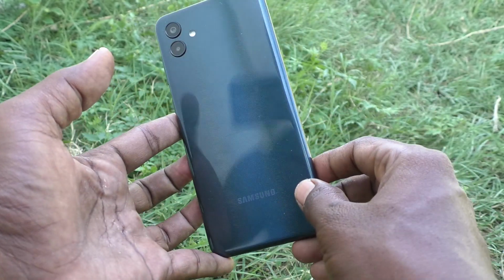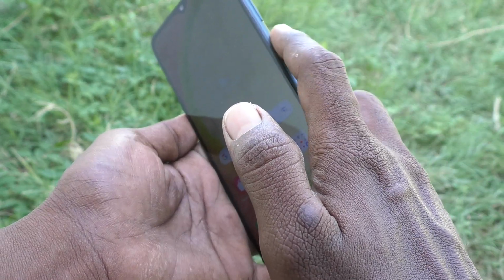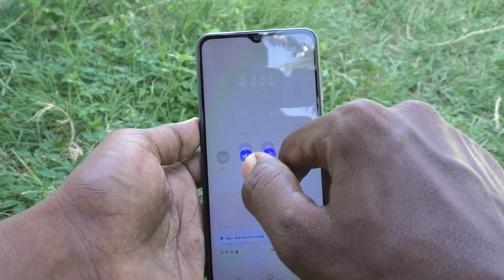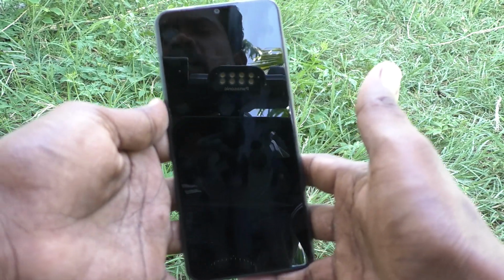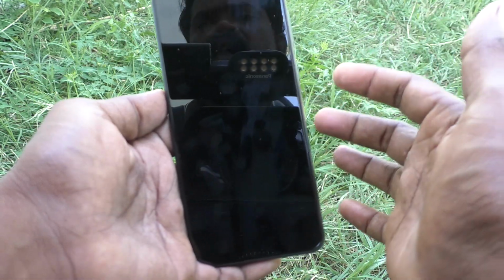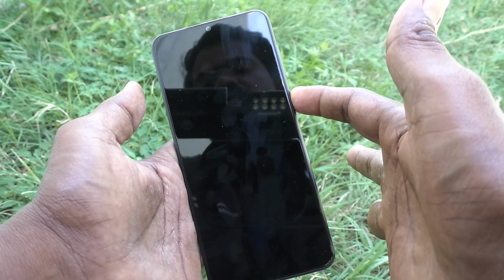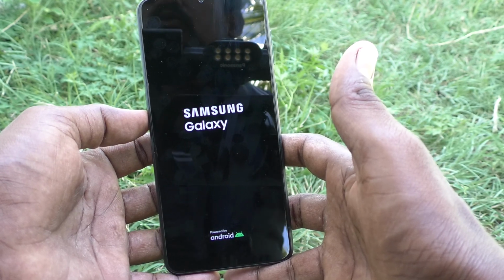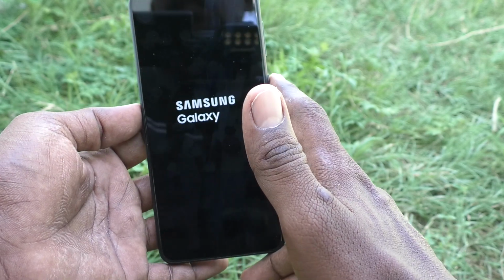How to switch off or power off Samsung Galaxy A04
Samsung Galaxy A04 switch off or power off: Learn here how to switch off or power off Samsung Galaxy A04 smartphone.